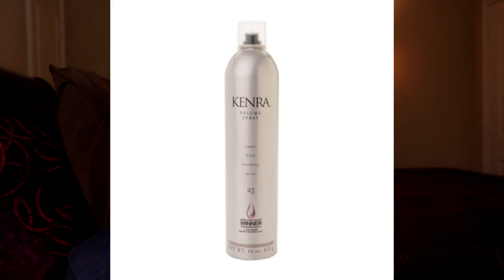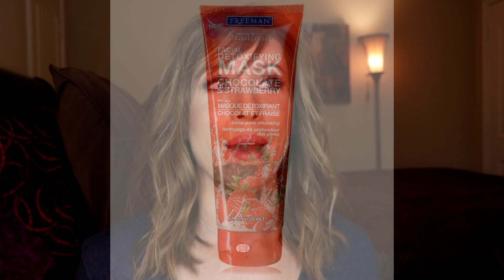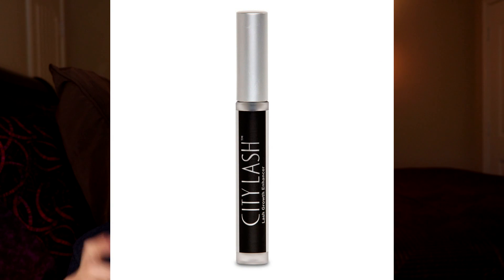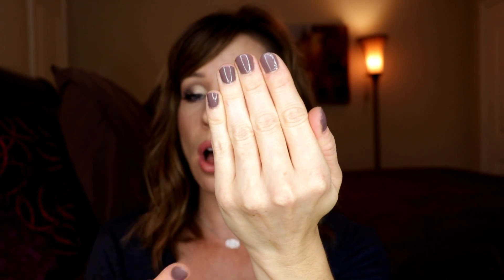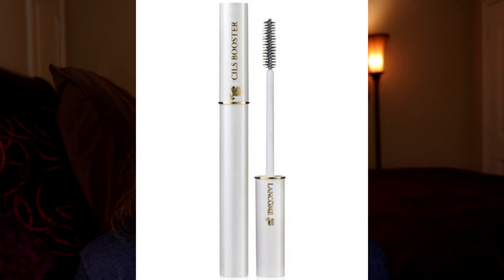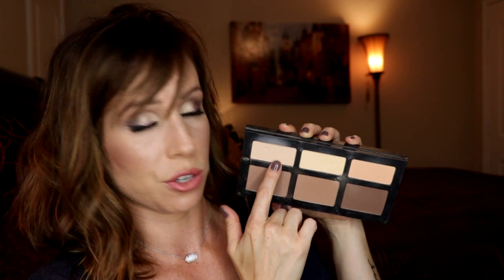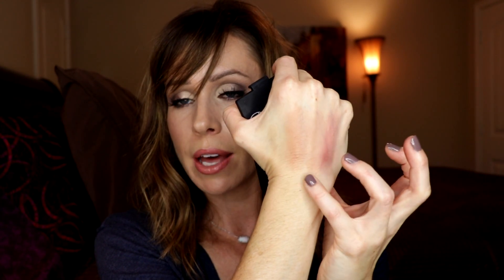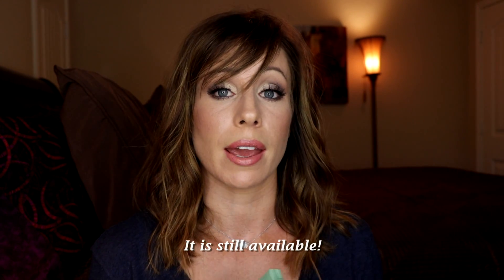Throwback (Thursday) | September 2014 Favorites: Still in love?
It has been 3 years since these things were favorites. Are they still a favorite? What happened to them? Watch to find out!

Original September Favorites 2014 { so much growth since this video!

[ PRODUCTS MENTIONED ]

Kenra Volume Spray 25
Sebastian Shaper+ Original (humidity resistant)

Freeman Clay Mask Chocolate & Strawberry
May Lindstrom The Problem Solver
Eminence Balancing Mask Duo

Sibu Beauty Balancing Facial Cleanser ( couldn't find)
Sibu Cleansing Bar
Sibu Replenishing Night Cream

City Lash Lash Growth Serum( not available )
Rapidlash Eyelash Growth Serum

Essie Gel Couture Topcoat

It Cosmetics OMG Airbrush Foundation Brush

Lancome Cils Booster Lash Primer

It Cosmetics You Sculpted Contour Palette
Kat Von D Shade + Light Contour Palette

Burberry Earthy Blush

NARS Oasis

NARS Madly

Clinique Totally Tawny

Too Faced Candlelight Glow

MAC Lip Pencils | Plum + Spice

MAC Syrup

MAC Creme in Your Coffee

NARS Audacious Raquel

Bite Amuse Bouche Fig

Too Faced Melted Ruby

[ Today's Look ]

Shirt: Caslon Rounded Neck Tee (very soft)
Necklace: Kendra Scott Elisa Kyocera Opal
Nails: OPI I Sao Paulo Over There

Foundation: Tarte Maracuja Miracle (discontinued unfortunately)
Bronzer: Laura Mercier Ritual
Eyes: Too Faced Boudoir
MAC Satin Taupe
NYX Matte Liquid Liner
Cheeks: Clinique Totally Tawny
Highlighter: Too Faced Candlelight Glow
Lips: MAC Plum Lip Pencil
Bite Fig Lipstick
NARS Audacious Raquel